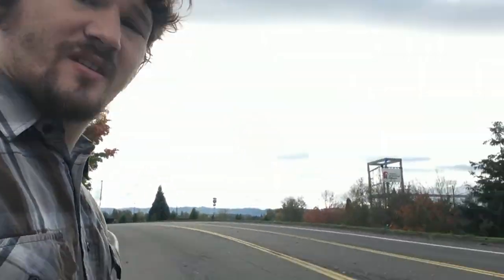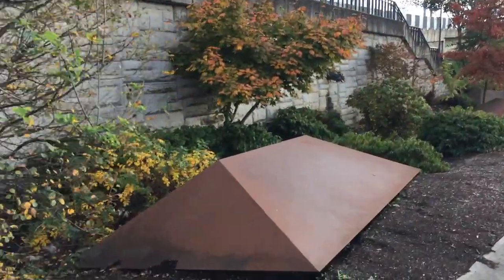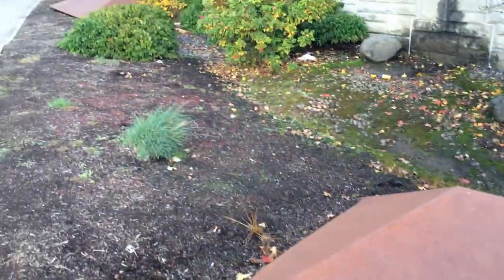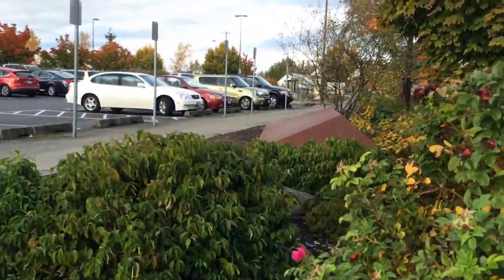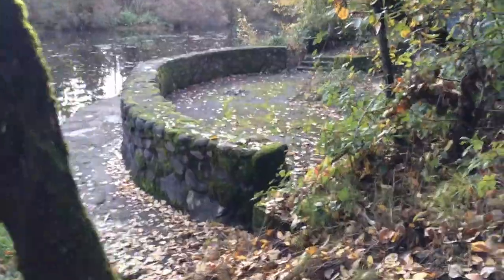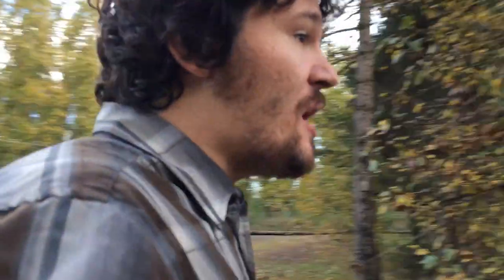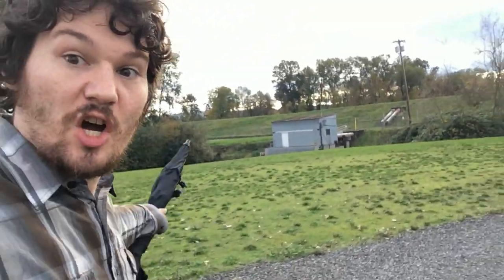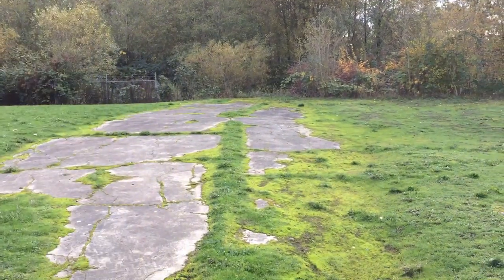The Remains of Vanport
If you're not from the Portland area odds are you've never heard of Vanport or the tragic flood that destroyed the town on Memorial Day 1948. An almost precursor to the dyke break and flooding that occurred in New Orleans in the wake of Hurricane Katrina, Vanport was a small village put up to house workers for the massive Kaiser Shipyards in north Portland. Never intended to stay up after the war effort, the two was shabbily built and after the war ended the town proved to work as affordable housing, especially for GI's returning home. However the town was several feet below sea level and several weather factors culminated in a piece of land giving way. The town was flooded in minutes leaving thousands homeless and a whole town permanently vanished.